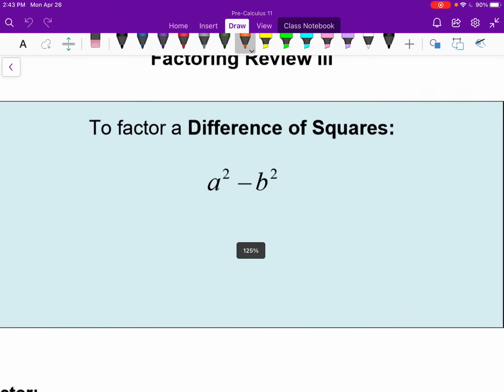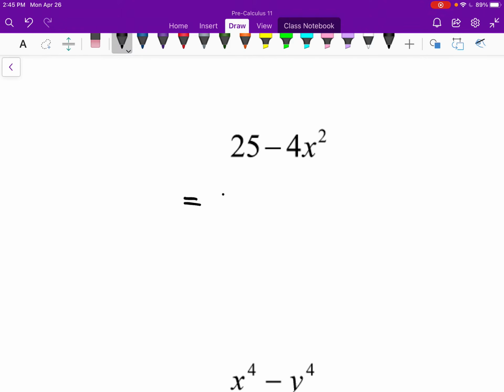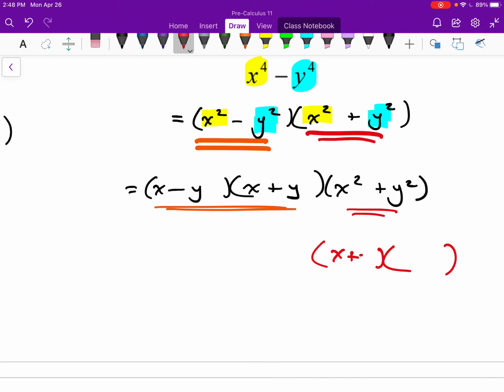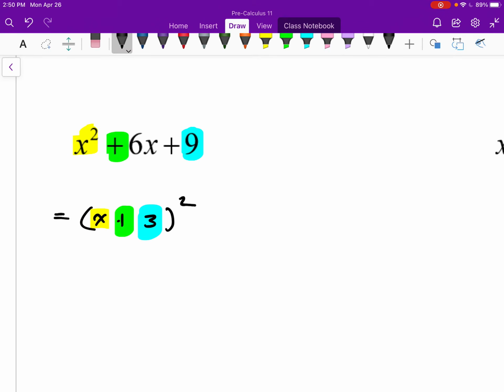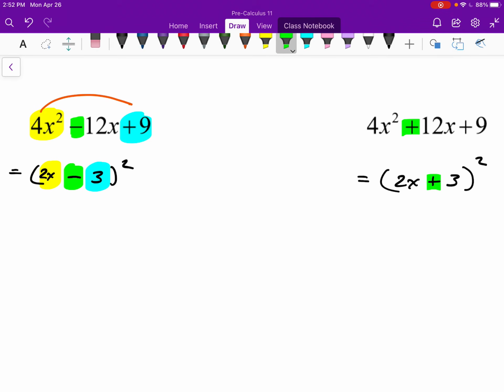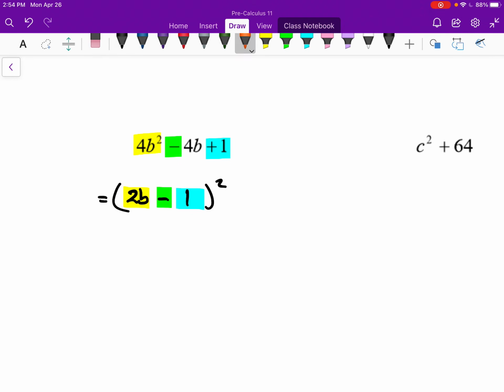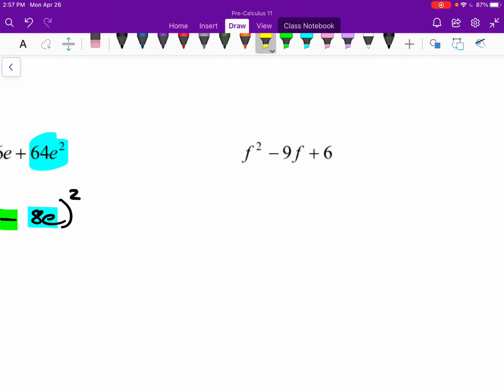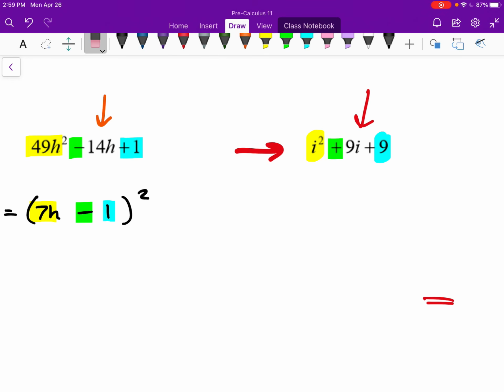Pre-Calculus 11 Lesson 6.0d "Factoring Review III"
Review of factoring a difference of squares and perfect square trinomials